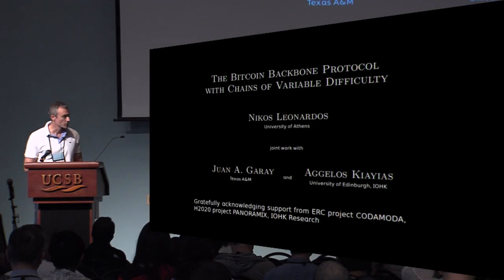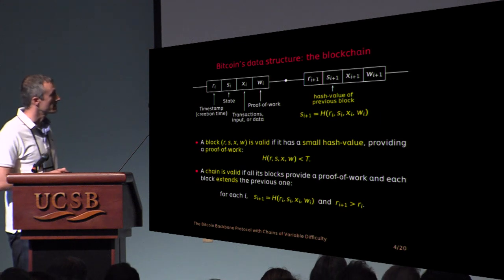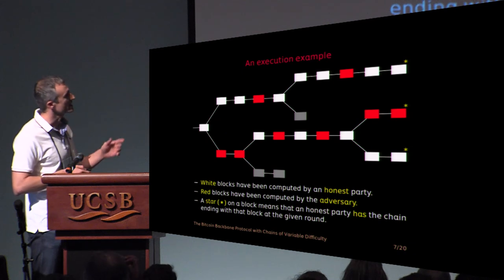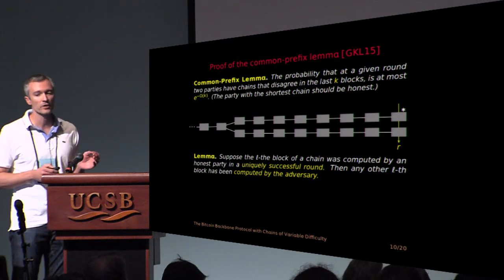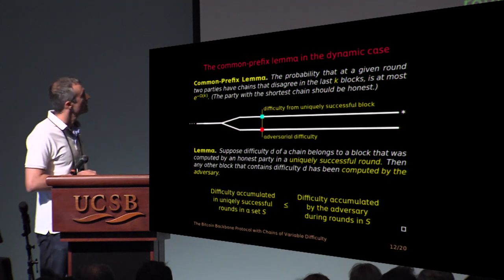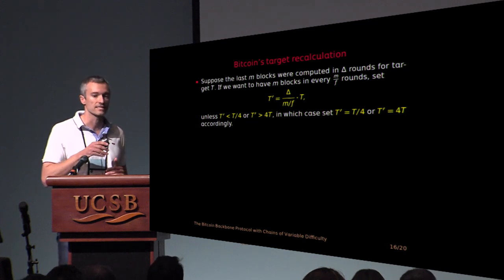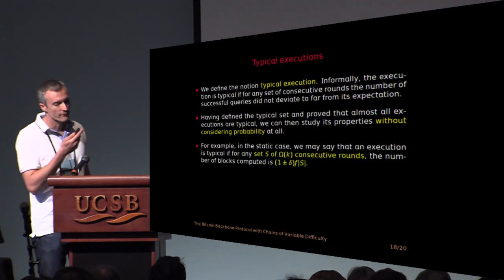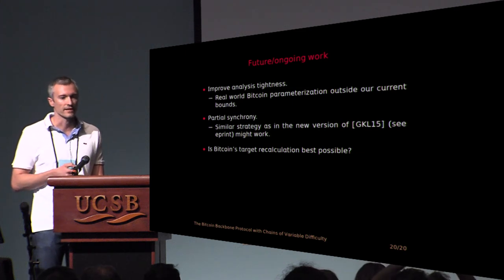The Bitcoin Backbone Protocol with Chains of Variable Difficulty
Paper by Juan A. Garay and Aggelos Kiayias and Nikos Leonardos, presented at Crypto 2017.